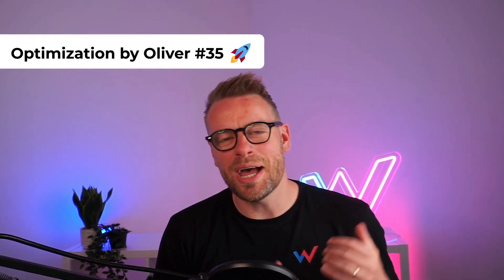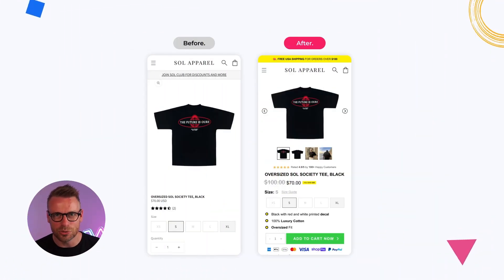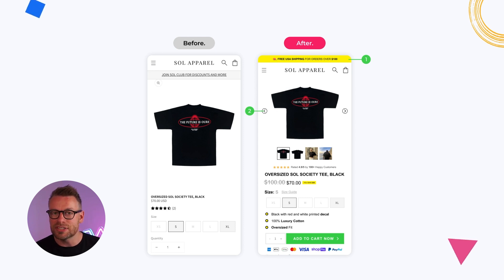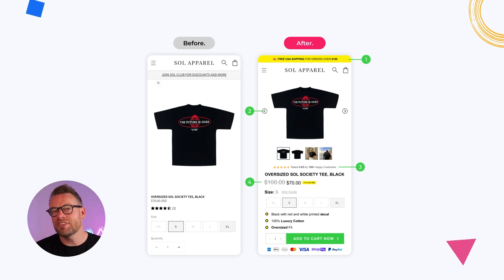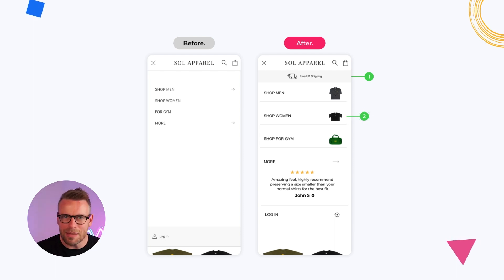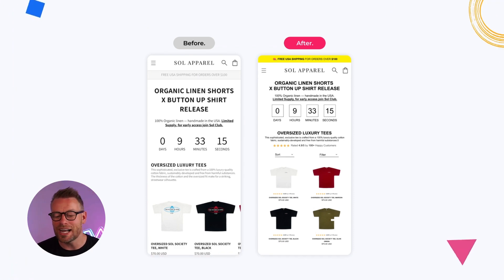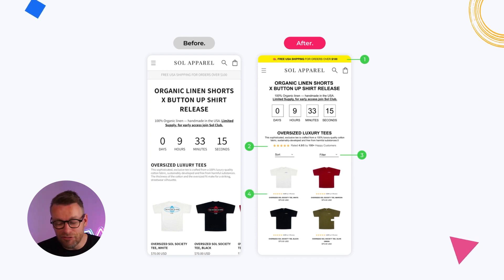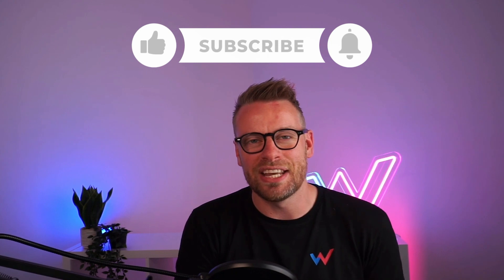Optimization by Oliver #35 🚀: GIVING SOL BRA SOME CRO SOL! 🌞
GIVING SOL BRA SOME CRO SOL! 🌞

Take a look at exactly how i'd optimize this Ecom brand store for higher conversions and RPS.

I've optimized the following 3 pages:
1️⃣ PDP
2️⃣ Mega Menu
3️⃣ Collections Page

Brand: SOL APPAREL

Optimization by Oliver🚀: My aim is to give you an insight into our ongoing CRO service, Optimize.

In this thread i'll breakdown:
1. What I've changed and why
2. Before and after designs
3. Subtle changes with big uplifts

View the changes and see if you qualify for Optimize👇

1️⃣ Product Page Optimziation

SOL's current PDP page is functional but nowhere near as optimized as it could be to maximise sales. The large spacing has left room for some vital conversion elements.

Here's what i've done:
2. I've add better image navigation and teased thumbnails
3. I've enhanced the social proof
4. I've optimized the pricing layout
5. I've added some benefit bullet points
6. I've pushed the CTA above the fold

2️⃣ Mega Menu Optimziation

One of the most underrated and underoptimized sections on most stores is their mega menu. People normally click this as they can't find what they're looking for, help them find it quickly!

2. I've clearly spaced (thumb size) the options out and added visuals to help guide people quicker
3. I've added some social proof to add another conversion tick

3️⃣ Collections Page

There's a few rules when it comes to collections pages and CRO and then there's a few additional things you can do to improve these.

Most importantly you have to make it super simple for people to see and search your products, so..

2. I've added some social proof at the top of the collection
3. I've added simple sort by and filer options to make it super simple to find products
4. I've reduced the sizes slightly to show 2x2 products above the fold

That's it 👍

♾ Introducing Optimize: On-going CRO.
If you own an Ecommerce brand with over 50,000 unique visits per month and want us to increase your CVR, AOV and revenue per session.